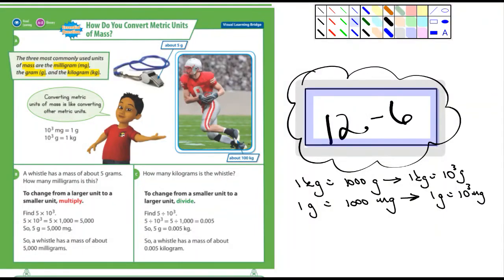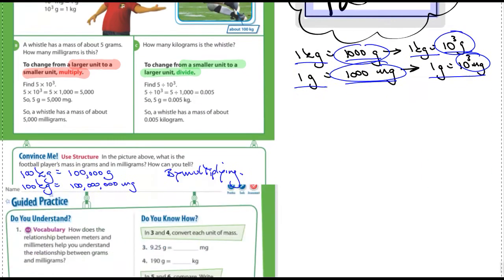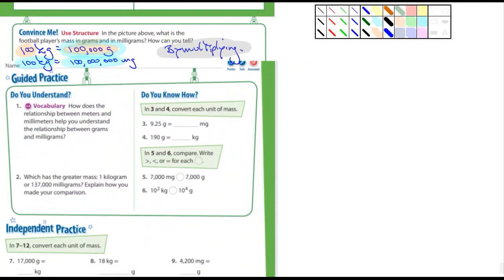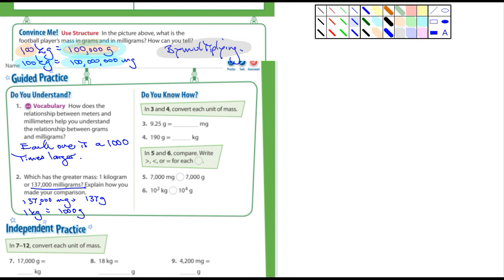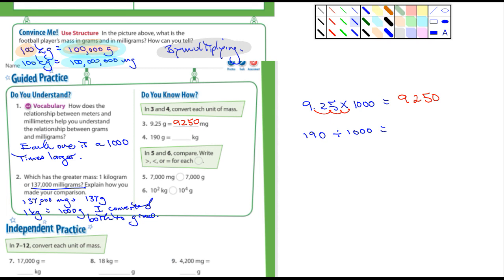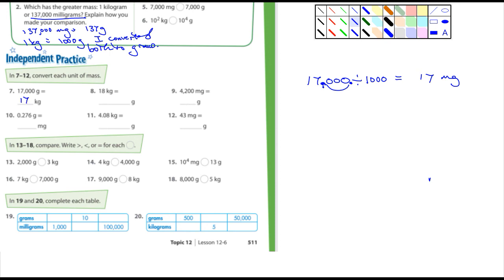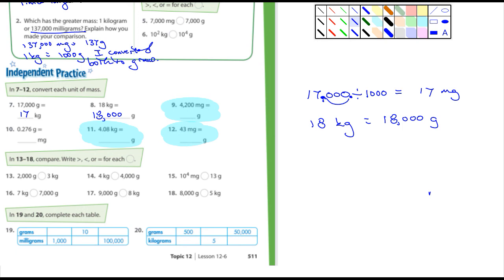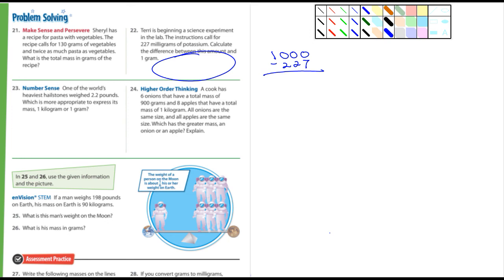Envision Math 5th grade Chapter 12 Section 6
Envision Math 5th grade Chapter 12 Section 6. Converting units of mass, (kg, g, and mg)